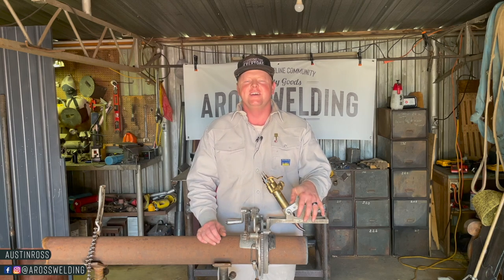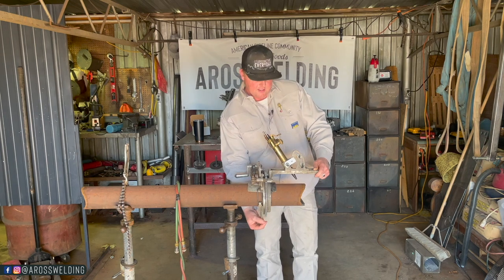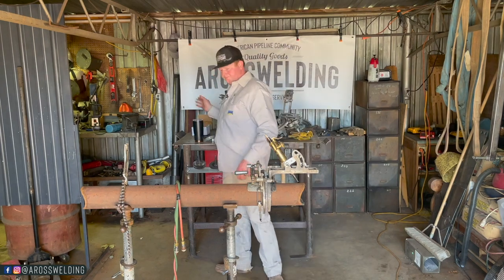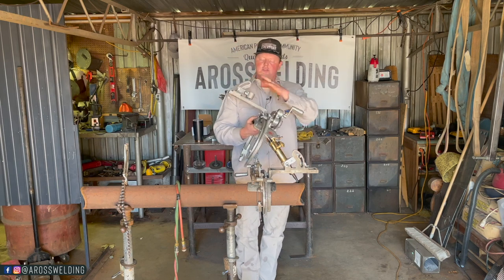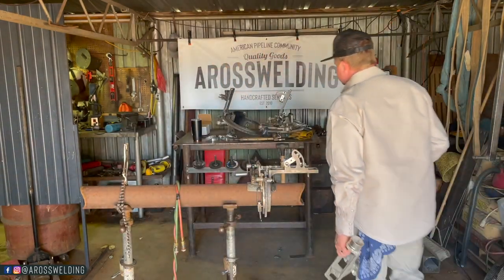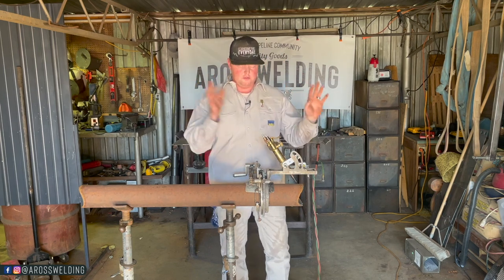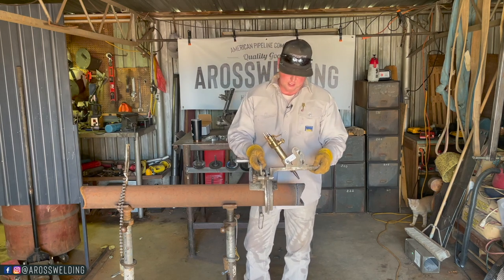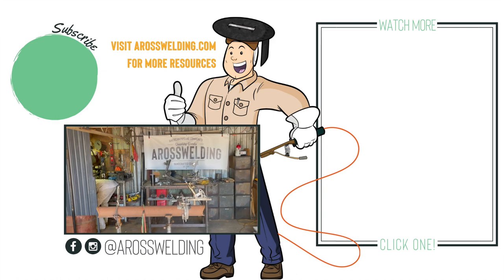PIPE BEVELING MACHINES (LET’S TALK ALL ABOUT EM) USING THEM ON PIPE FENCE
The questions that sparked this video were around using a pipe beveling machine for pipe fence. However, I thought this would be a good chance to talk about the beveling machine in general, so you the ins and outs as well as a demonstration so you can see it in action. Watch this video for how to use a beveler, info on barrel torchs, band and crawlers, and the pipe beveler.